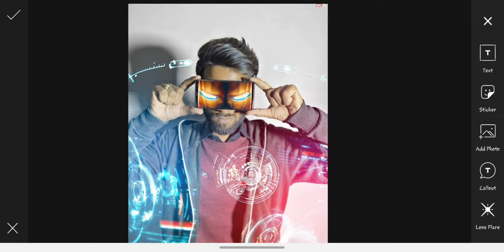Iron Man Mask Manipulation Edit 🔥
Thank You soo much for watching the video